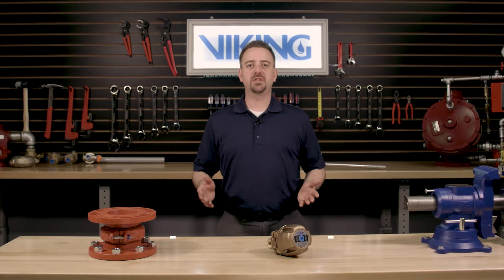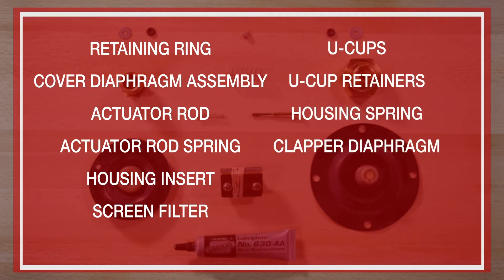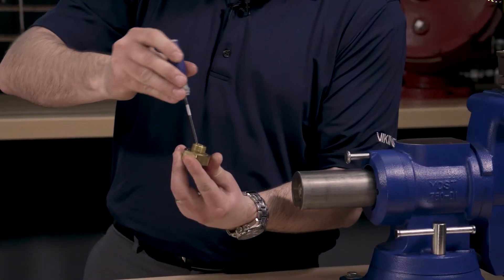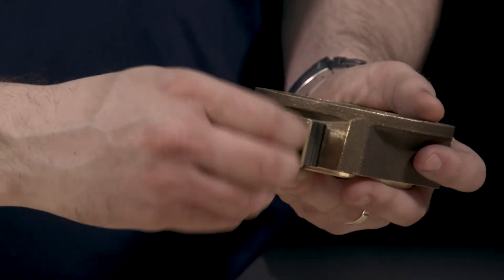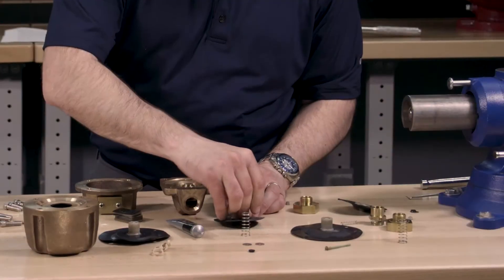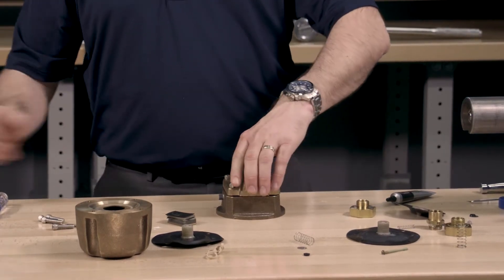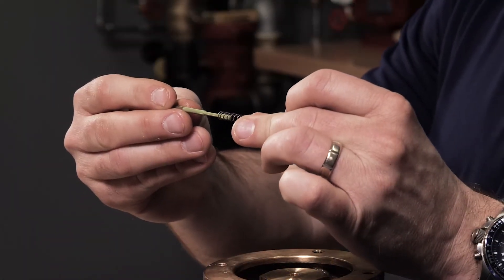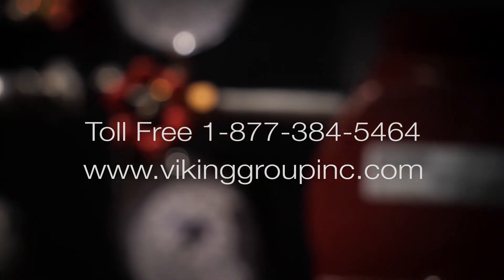Viking Model D-2 Accelerator Repair Kit Installation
This video covers the installation of the repair kit in the Viking Model D-2 Accelerator. The Viking Model D-2 Accelerator is a quick-opening device, with an integral anti-flood assembly, used to increase the operating speed of a differential type dry pipe valve.  The Viking Model D-2 Accelerator is a direct replacement for the Model D-1 Accelerator.

About Viking